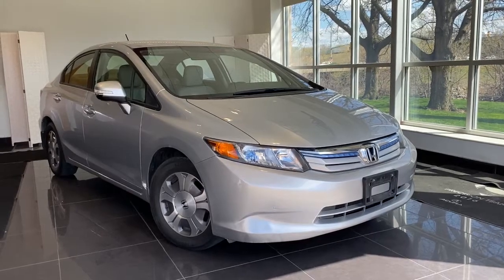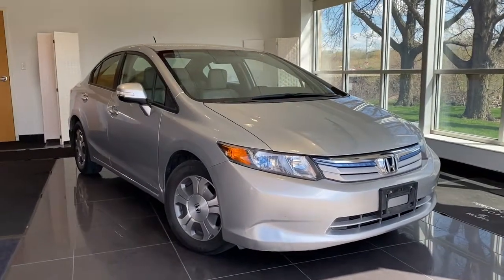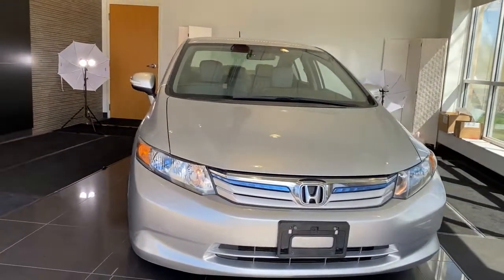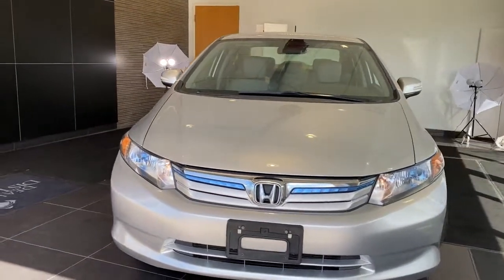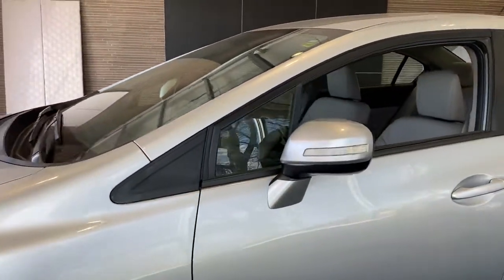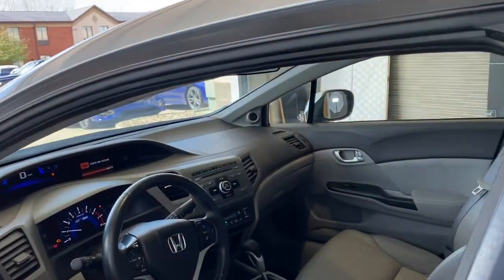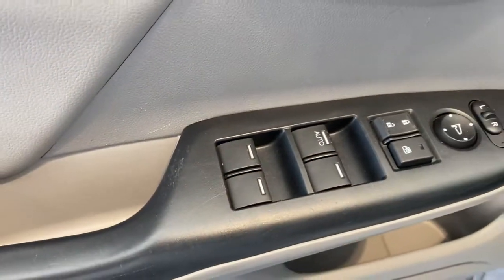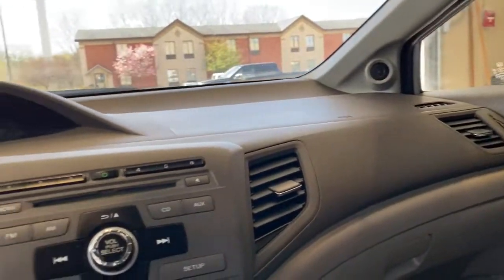2012 Honda Civic_Hybrid Johnston, Des Moines, Urbandale, West Des Moines, Ankeny, IA CS007965AP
Alabaster Silver Metallic Used 2012 Honda Civic_Hybrid available in Johnston, Iowa at Acura of Johnston. Servicing the Des Moines, Urbandale, West Des Moines, Ankeny, IA area.

Acura of Johnston
5138 Merle Hay Rd

Alabaster Silver Metallic exterior and Gray interior Civic trim. Heated Leather Seats Bluetooth CD Player Aluminum Wheels Hybrid iPod/MP3 Input. SEE MORE! KEY FEATURES INCLUDE: Leather Seats Heated Driver Seat Hybrid iPod/MP3 Input Bluetooth CD Player Aluminum Wheels Heated Seats Heated Leather Seats Rear Spoiler MP3 Player Remote Trunk Release Keyless Entry Steering Wheel Controls. Honda Civic with Alabaster Silver Metallic exterior and Gray interior features a 4 Cylinder Engine with 110 HP at 5500 RPM*. EXPERTS ARE SAYING: newCarTestDrive.com explains The Civic Hybrid continues with efficiency improvements for 2012.. VISIT US TODAY: Acura of Johnston features a wide selection of new Acura and used Acura cars trucks and SUVs. We carry all of the latest and most popular Acura models but Acura of Johnston also has Acura Certified Pre-Owned Vehicles that meet Acuras demanding standards for quality and pass a meticulous certification process. We will explain the features and benefits of each model so you can choose which is perfect for you. If you already have a model in mind feel free to stop by for a test drive! Plus tax title license and $180 dealer documentary service fee. See dealer for details.